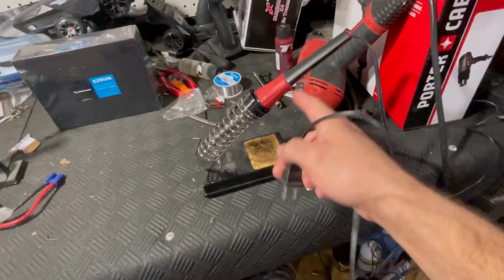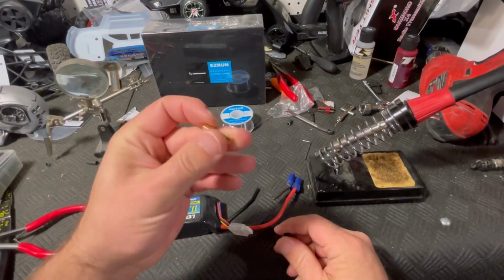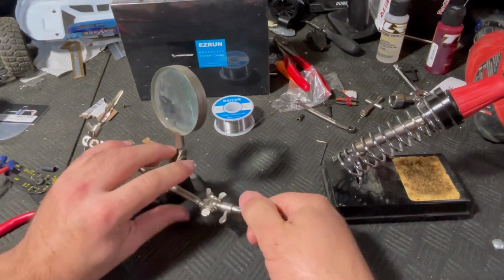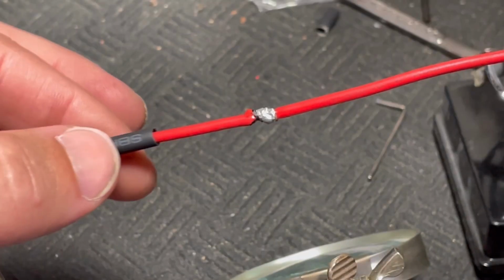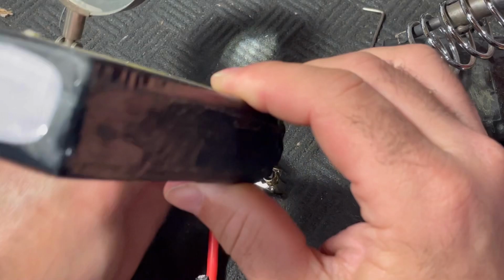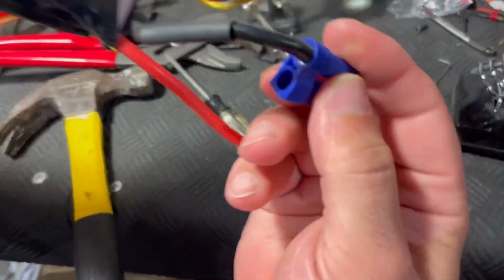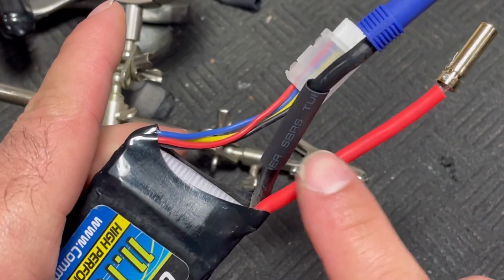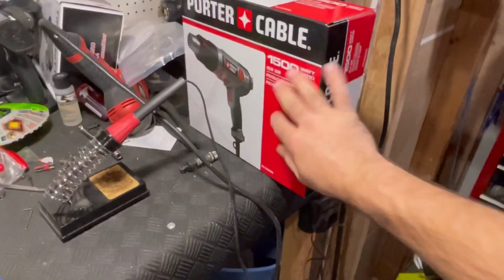HOW TO SOLDER - Electrical Soldering Battery Connectors & Wires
How to solder lipo battery connections. Also shows a great method for soldering two wires together. This is basic soldering and will work across most small electrical applications, including automotive.

*Use these instructions at your own risk and always check for a strong connection!*